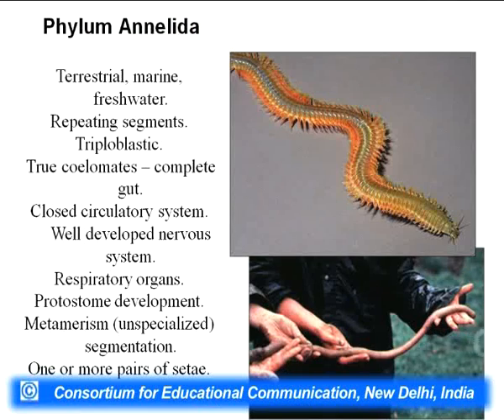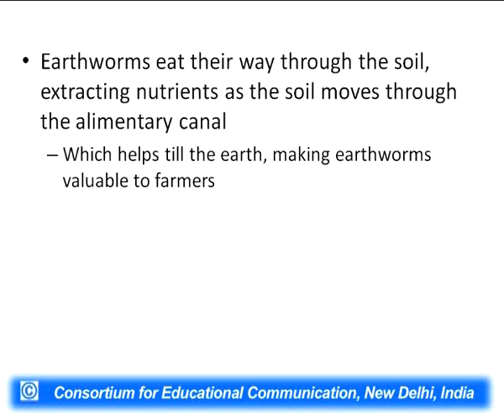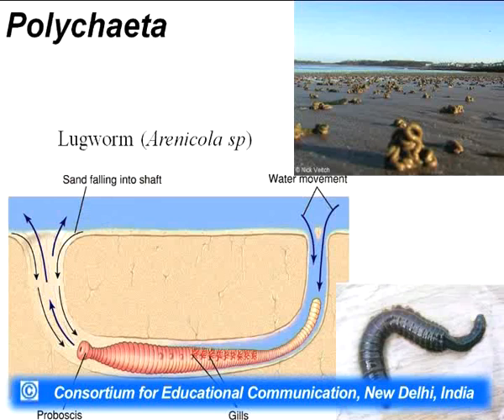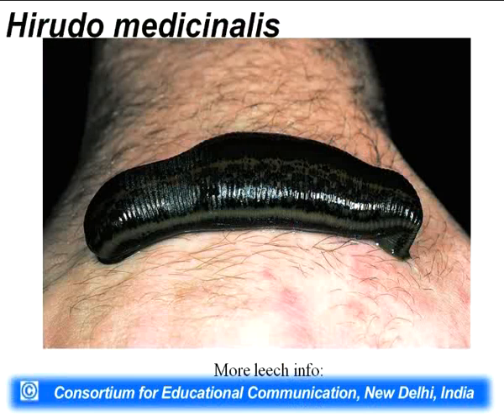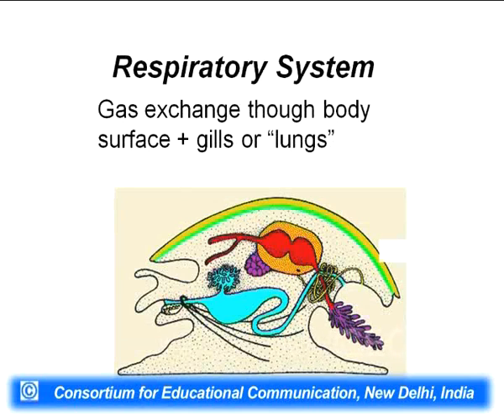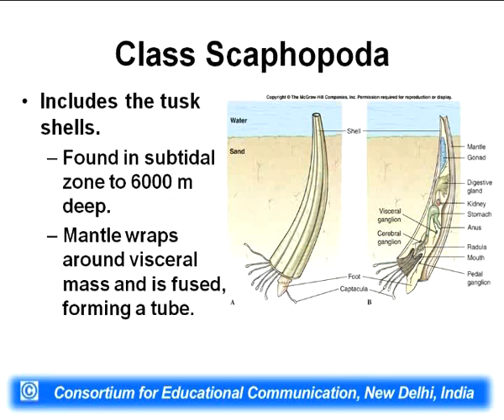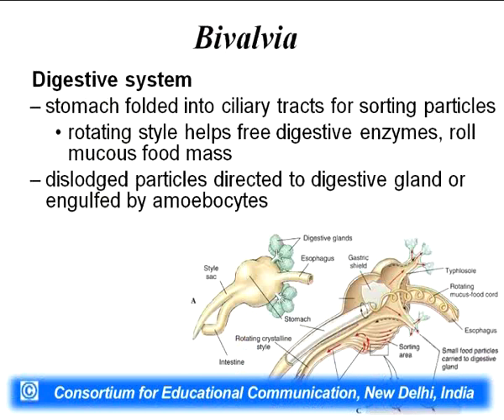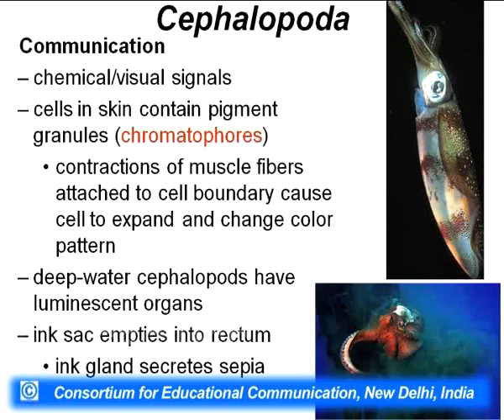Animal Diversity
This Lecture talks about Animal Diversity